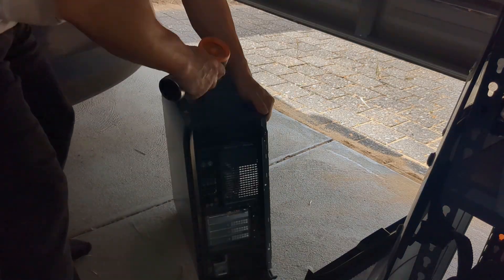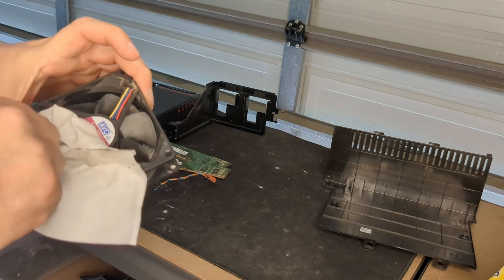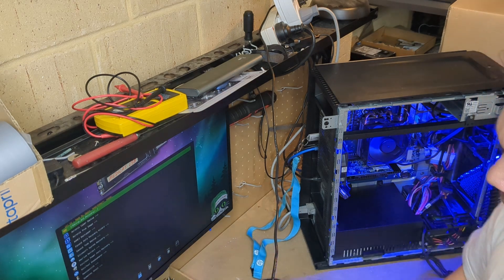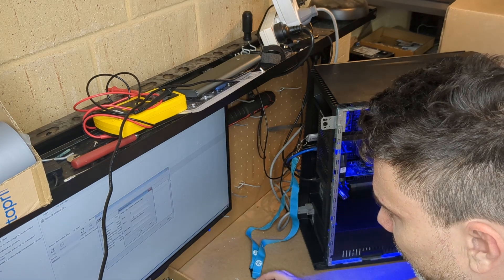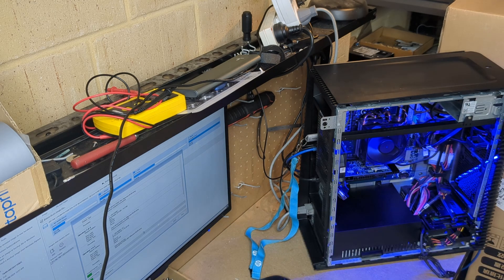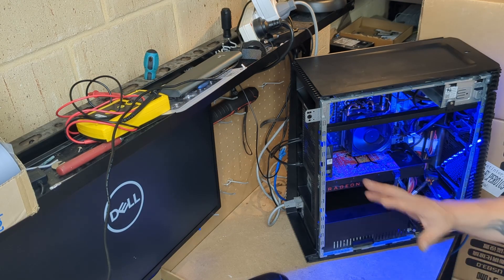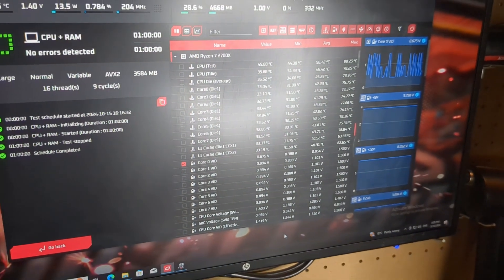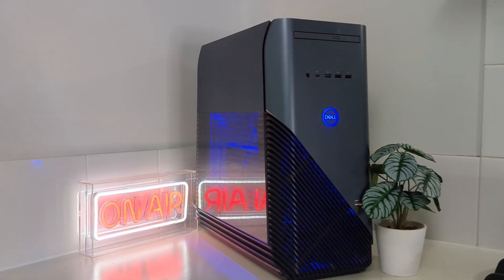Marketplace Gamble - Dell 5676 - Fix or Flop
Buying a for parts or broken Gaming PC off marketplace..

Good idea or not?

TIMESTAMPS
00:00 Dell Inspiron 5676
00:10 Dell Inspiron 5676  Intro
01:24 Dell Inspiron 5676 inspection
01:47 Dell Inspiron 5676 Breakdown
03:47 Dell Inspiron 5676 Clean
05:18 Dell Inspiron 5676 Install
08:22 Dell Inspiron 5676 Stress and Bench
09:00 Dell Inspiron 5676 Finished